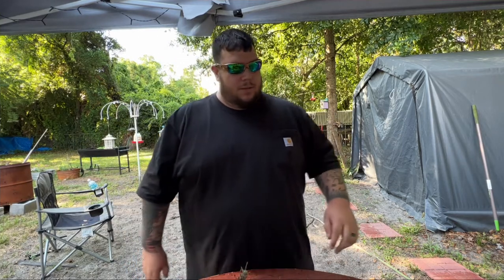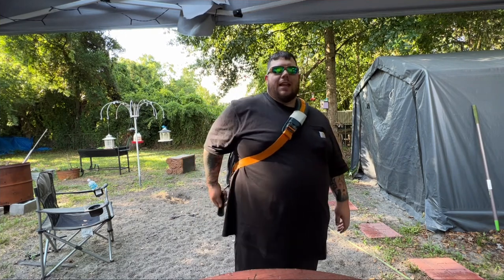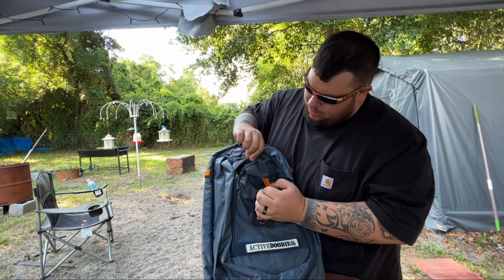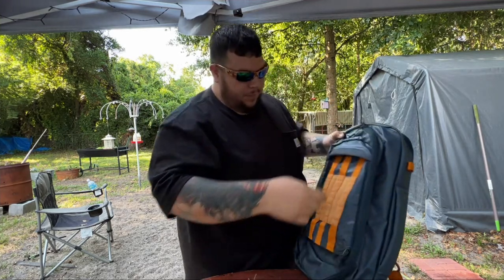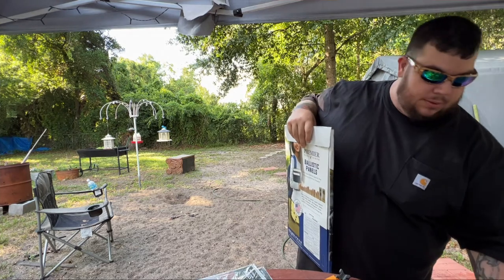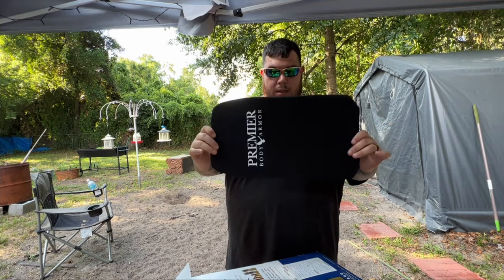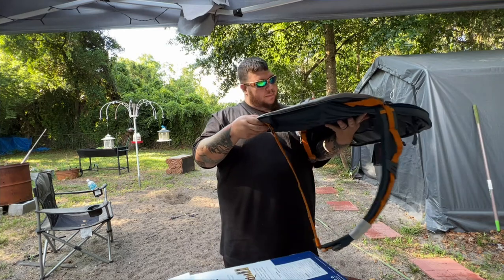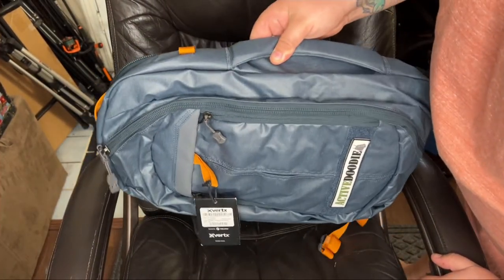VERTX COMMUTER SLING 2.0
This is an awesome bag you can find one that fits your needs